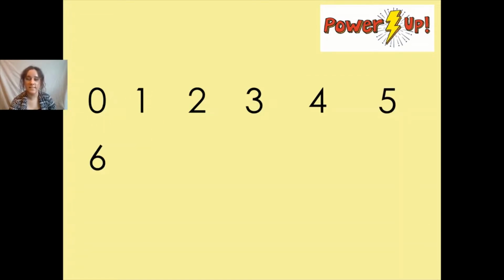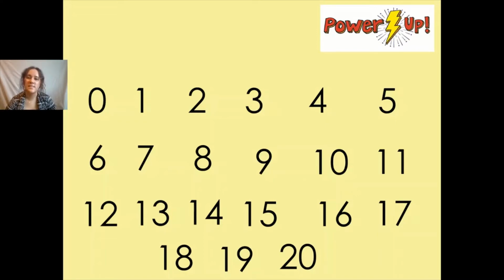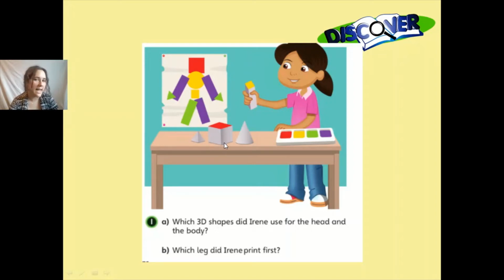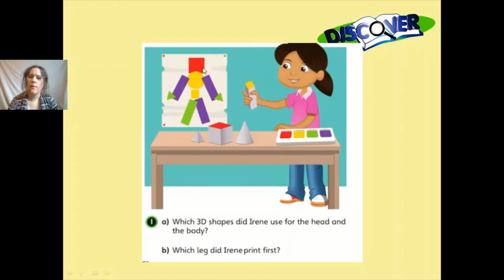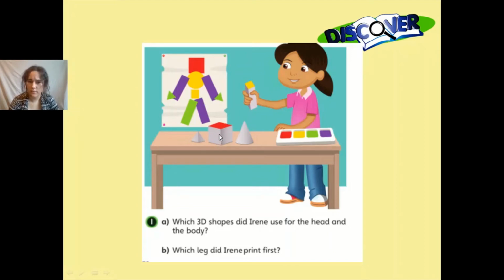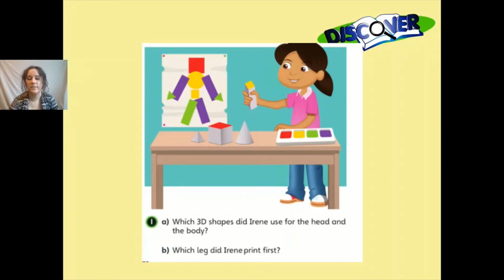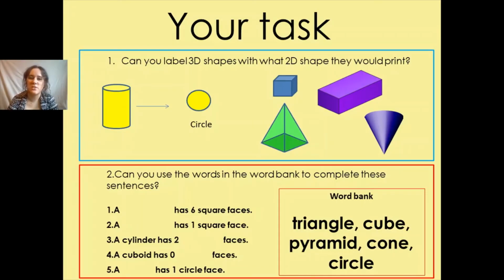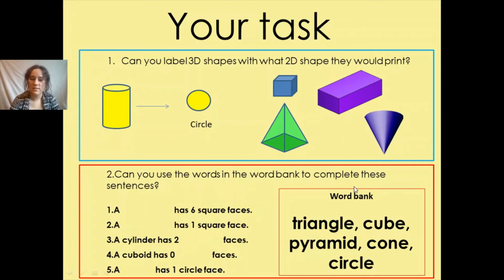Year 1, Maths 12 01 21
In today's lesson we will be looking at 2D shapes within 3D shapes.